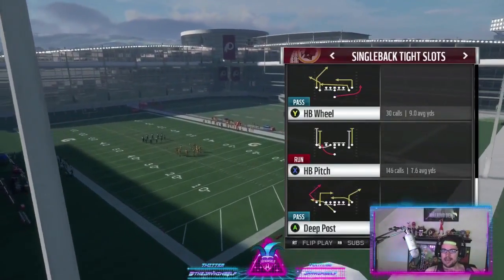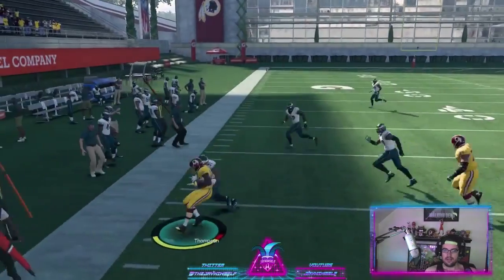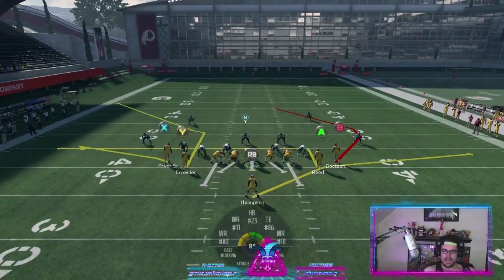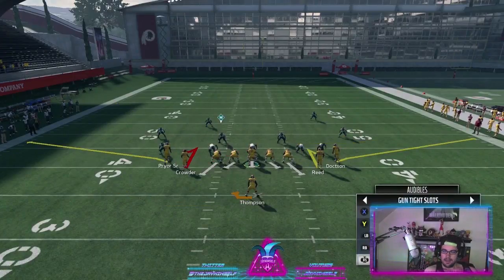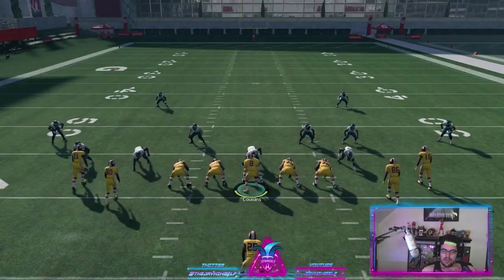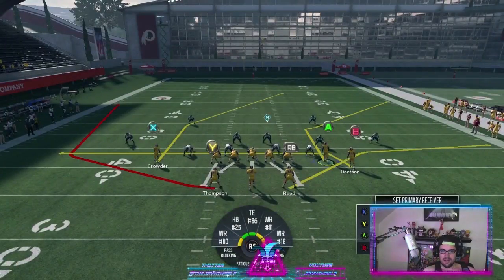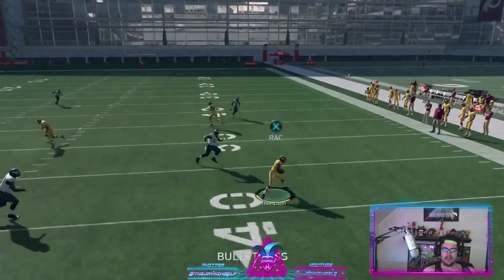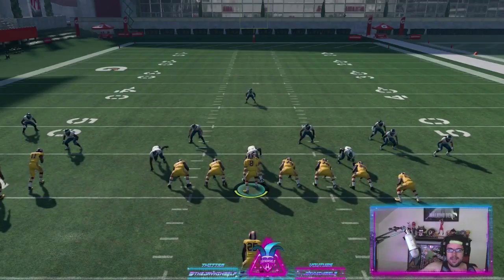Madden 18 Tips - NYJ Offensive Scheme